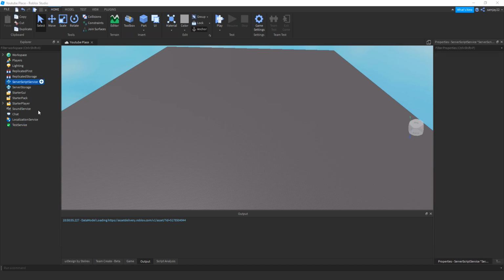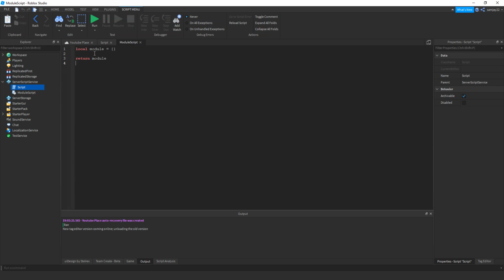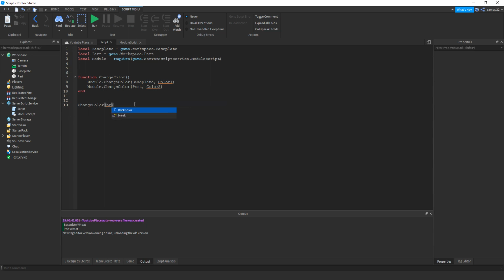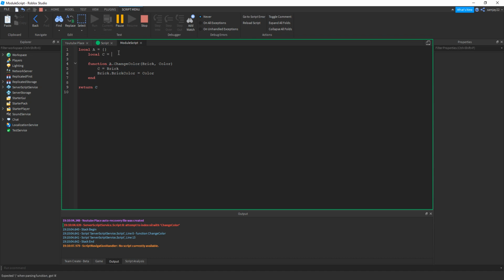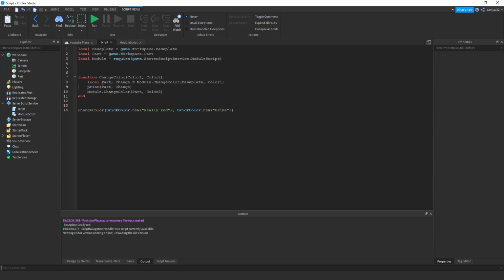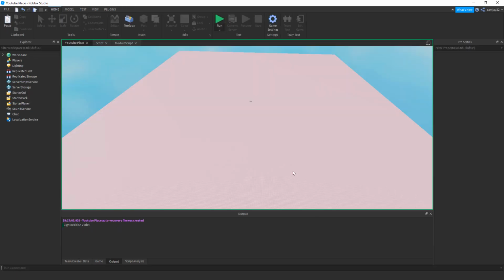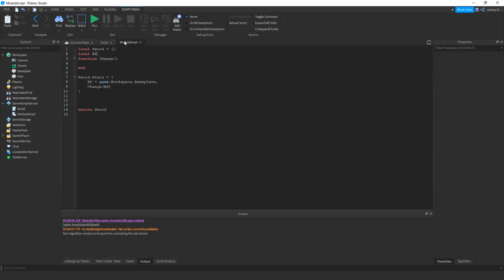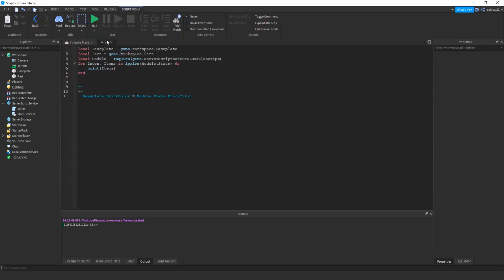Modules Part 1 || Episode 12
Roblox: Samjay22